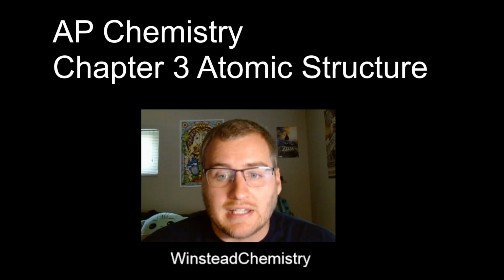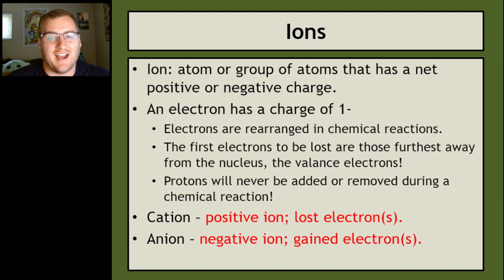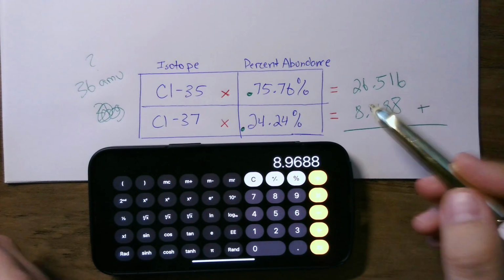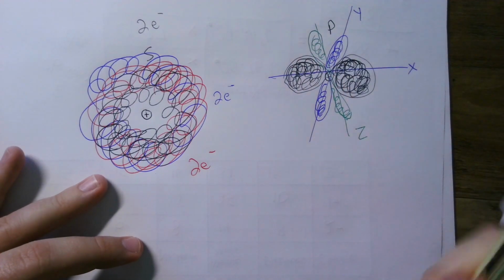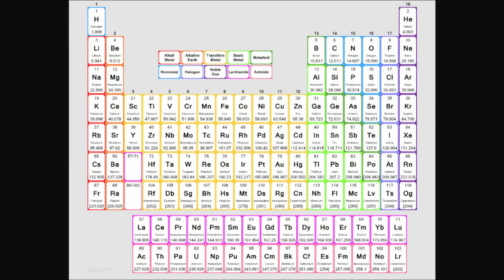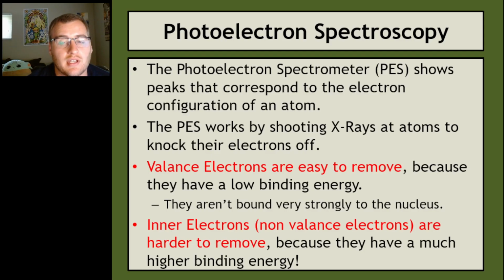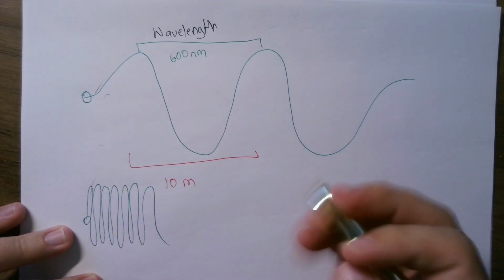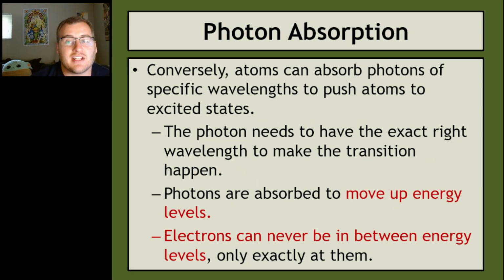Chapter 3: Atomic Structure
AP Chemistry Chapter 3: Atomic Structure